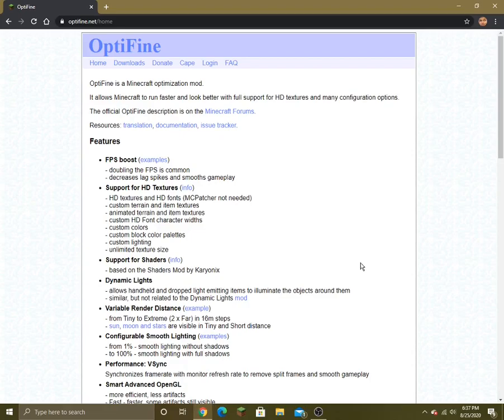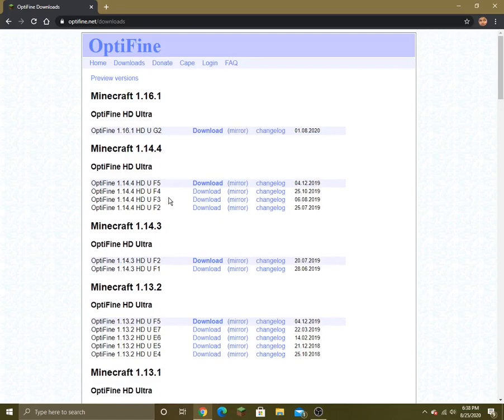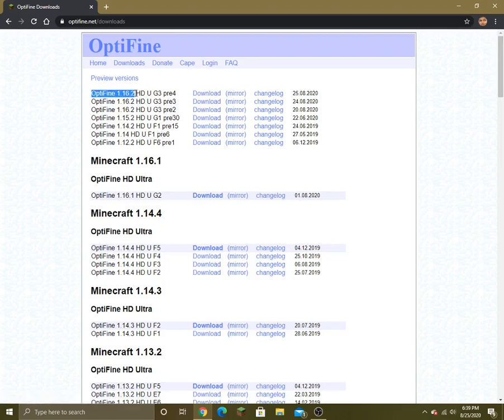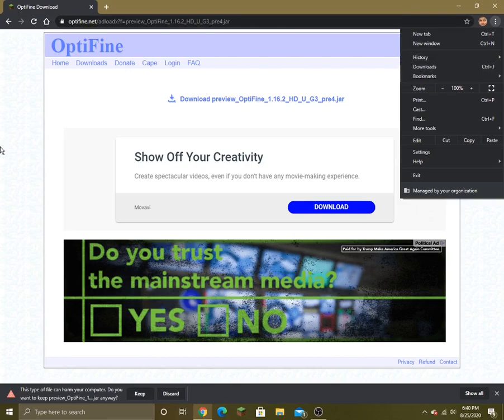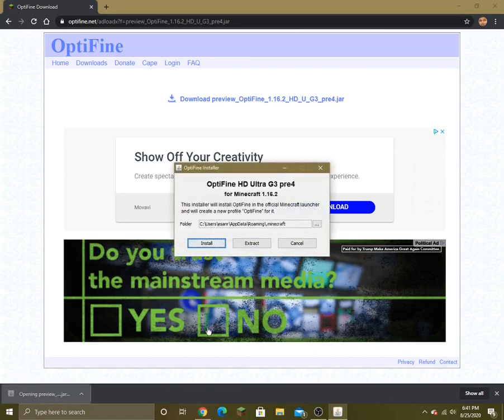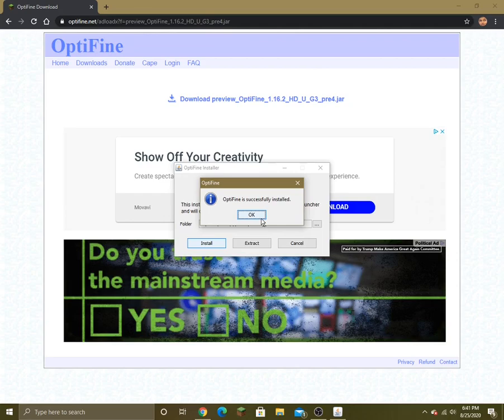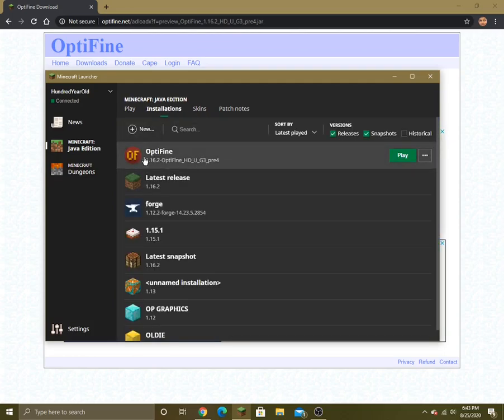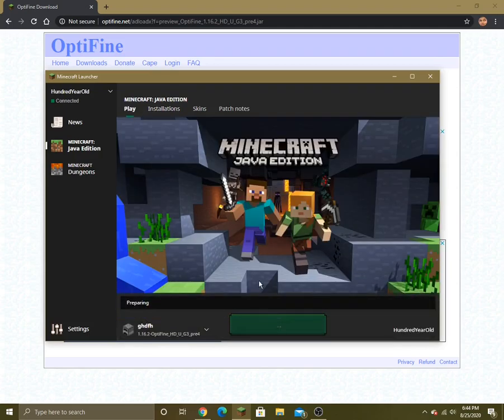How to Install OptiFine for Minecraft 1.16.2 on Windows 10 | EASY INSTALL!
In this video I help walk you through the way to install OptiFine for Minecraft 1.16.2 step by step. I will show you what to avoid doing, and some tips on how to solve some possible problems that may occur. I hope the information given is helpful, and beneficial.